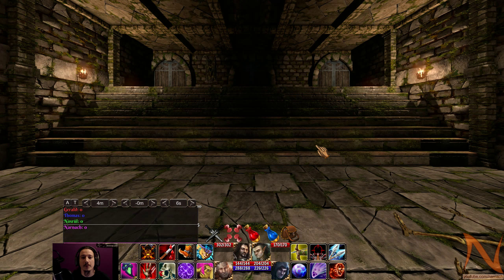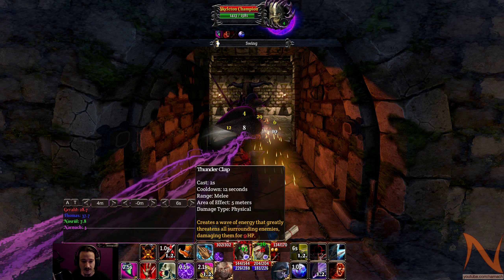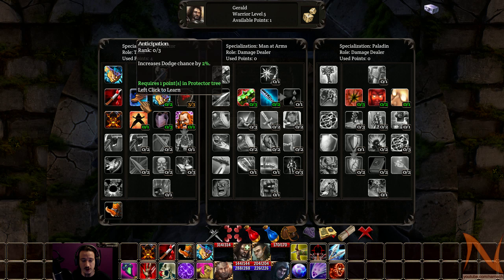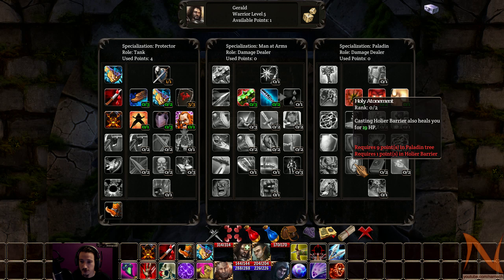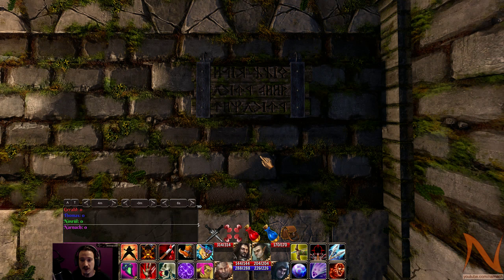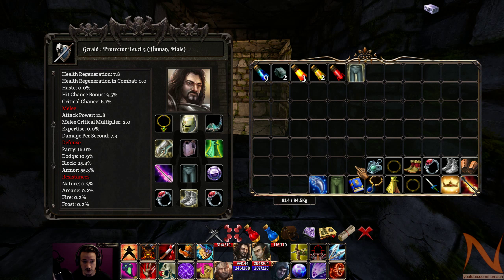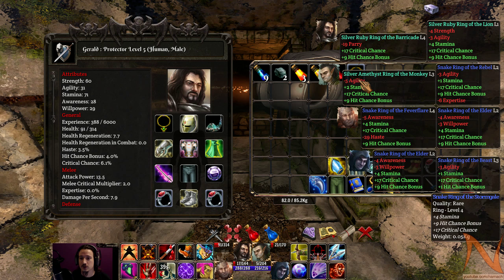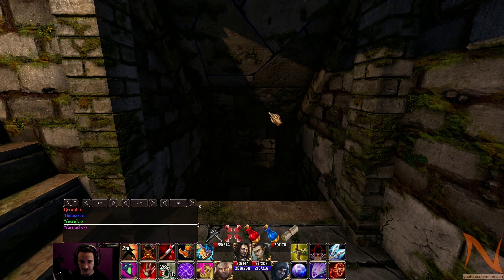[Level 4] Dodge the Fireballs! - Ep. #24 - Let's Play: Fall of the Dungeon Guardians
Fall of the Dungeon Guardians is a first person dungeon crawler, inspired by classics such as Might and Magic. You are the leader of a party of four prison guards that have to catch or kill the 15 prisoners that escaped during a prison break. Oh, and the prison is located several floors below the surface, in the middle of a monster-filled dungeon.

I saw it on Steam and my interest was piqued. Having spent dozens, if not hundreds, of hours on Might and Magic 1-5, it felt like a good excuse to fill up my nostalgia meter! So far, I'm having fun!

You control a party of four, choosing from different races and classes. Each of the four base classes (Warrior, Rogue, Mage, Cleric) has three specializations, so you're actually choosing from 12 different options. Most Warriors are tanks, but the Paladin is a damage dealer. Most Rogues are damage dealers, but the Duelist is a tank. The Clerics are healers, or healer/damage hybrids. Mages are damage dealers, but can have some other tricks the sleeves of their robes.

Movement through the world happens turn based, with one grid per turn. There are very good keyboard controls, but if you want you can use the mouse as well. The moment combat is started, the game changes to a pauseable realtime timeline. You can queue up abilities for your party, and when they are waiting for cooldowns, your party uses their standard attacks.

The difficulty can be controlled to a pretty high degree, and it can be changed during gameplay. Useful if you get stuck halfway through the game. The developer claims over 30 hours of gameplay, but looking at the class choices and difficulty slider, it is probably possible to get a lot more hours out if you want to play with different party compositions at higher difficulties.

I try to publish one video per day on average, across multiple concurrent series in multiple games.